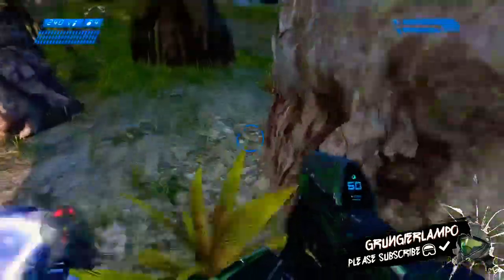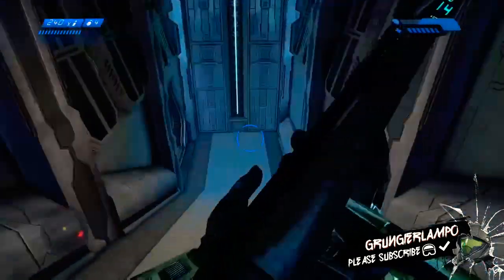How to see the inside of a pelican cockpit without mods in halo.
I will show you what you need to do to see in a pelican cockpit without mods or cheats. It's a very simple way.